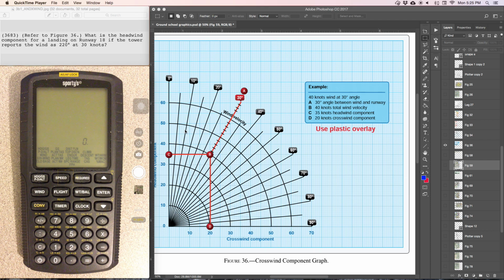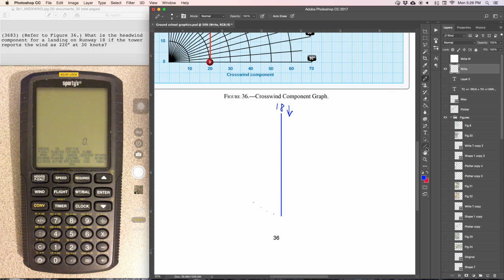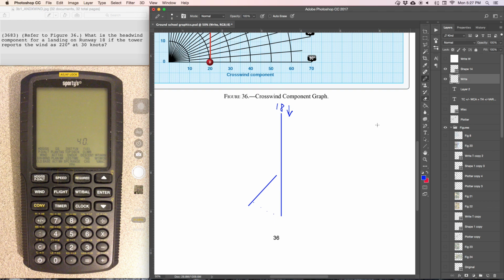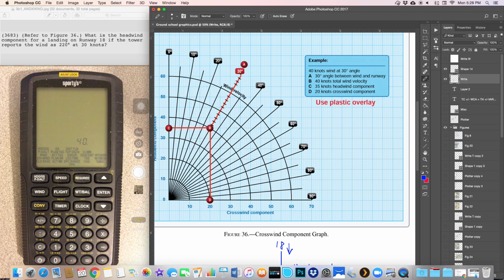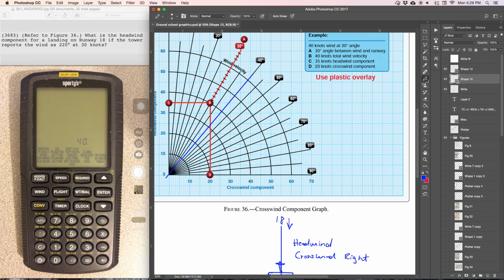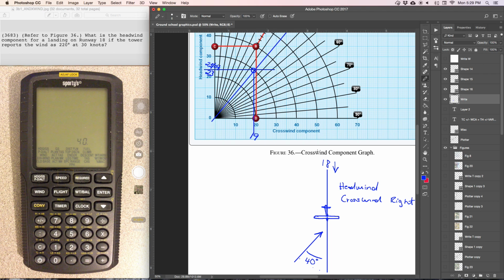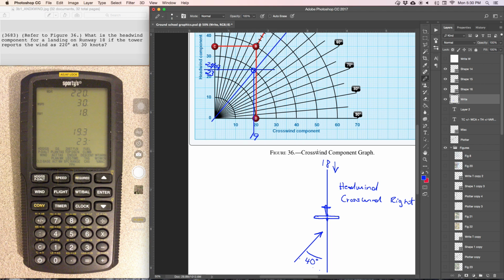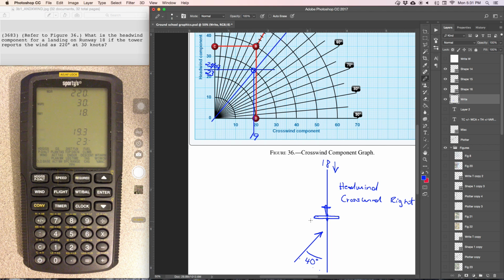Sporty's E6B Cross Wind Component - Question 3683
What is the headwind component for a landing on Runway 18 if the tower reports the wind as 220° at 30 knots?